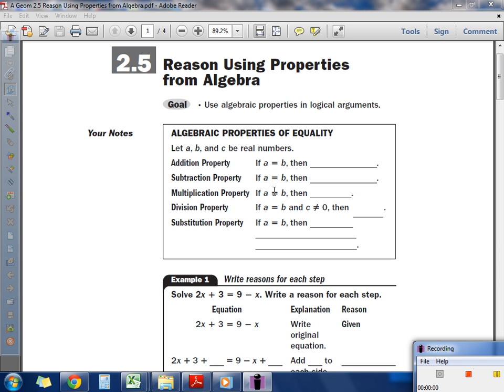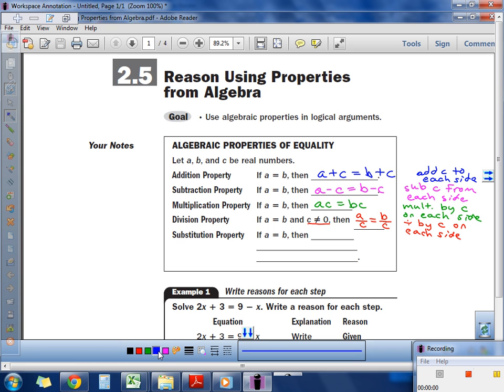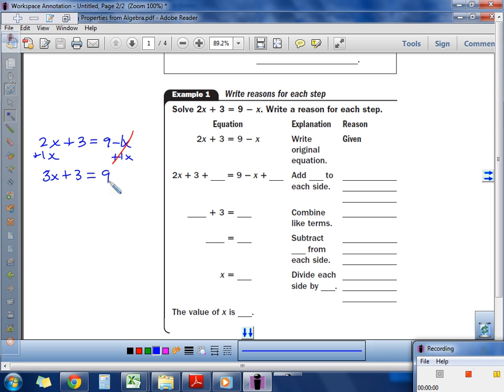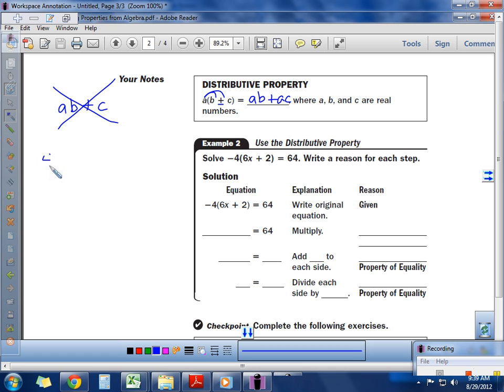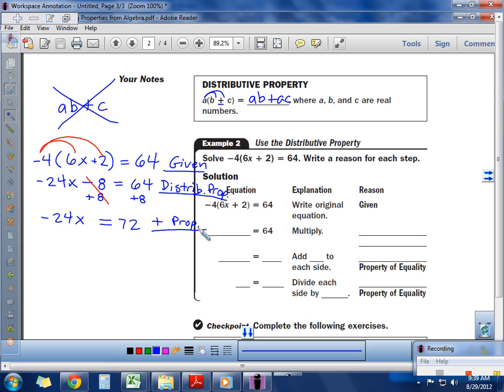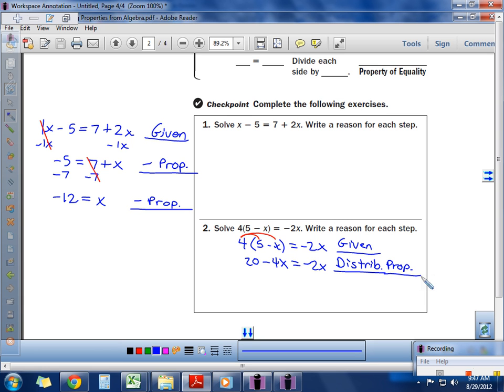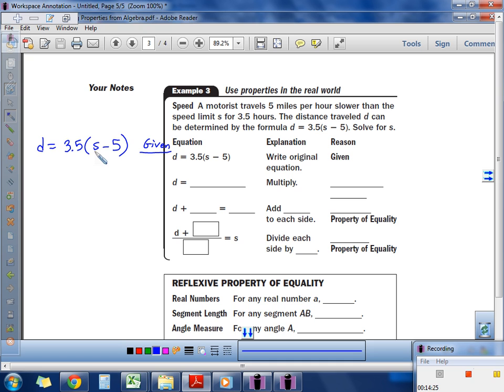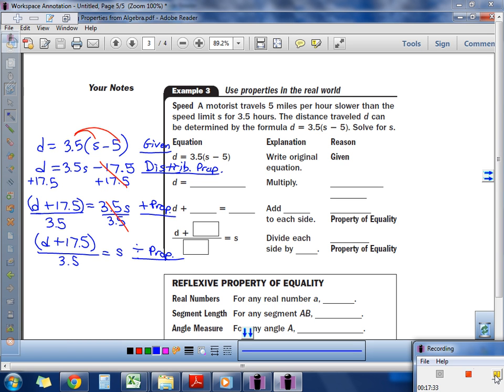Accelerated Geometry 2.5 Reasoning Using Properties from Algebra (Day 1)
Discuss +, -, x, / properties of equality for solving equations.